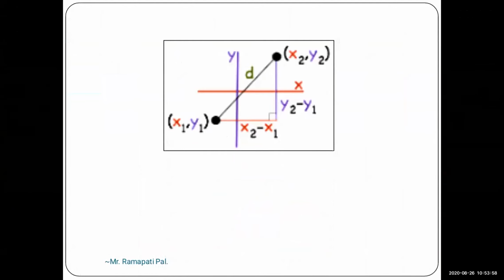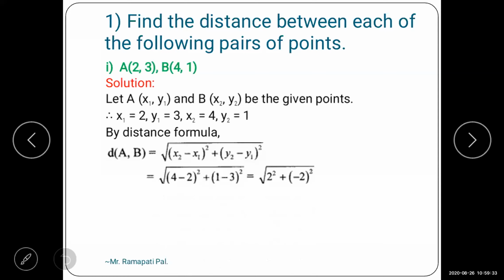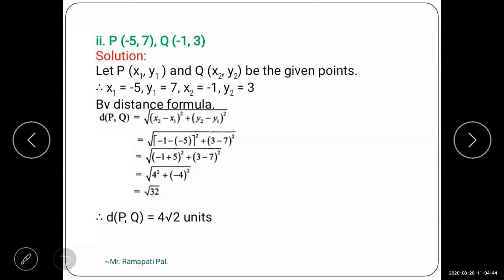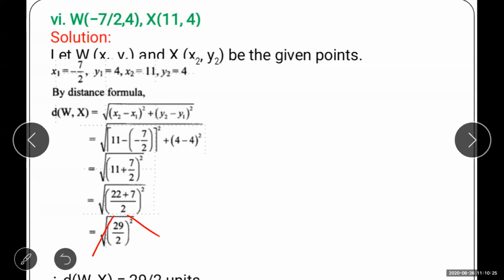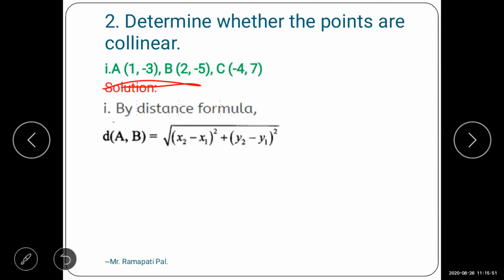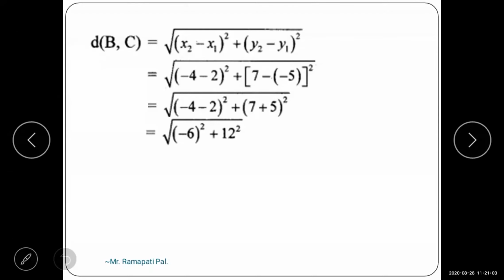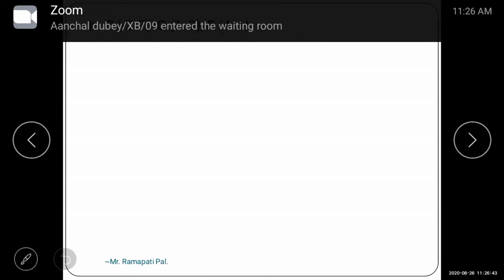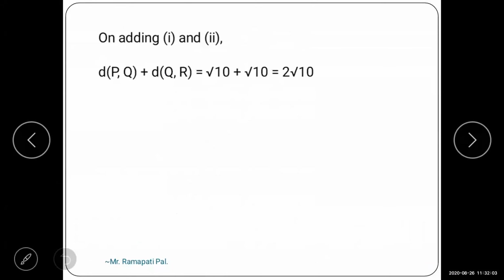Subject : - Maths -II Ch.no. 5 Co-ordinate Geometry Ex.5.1